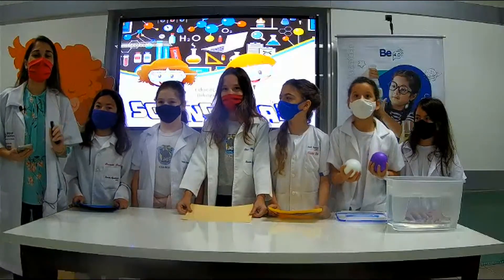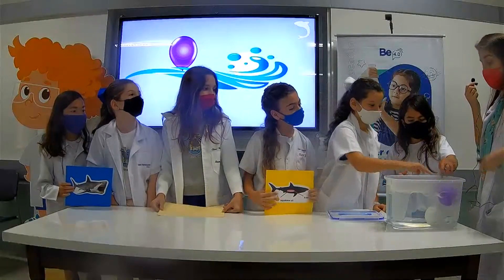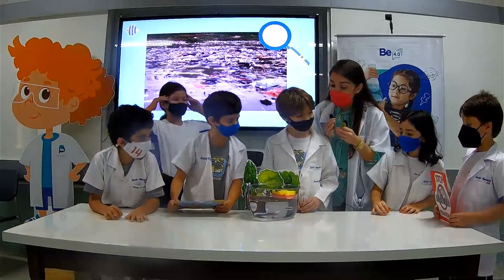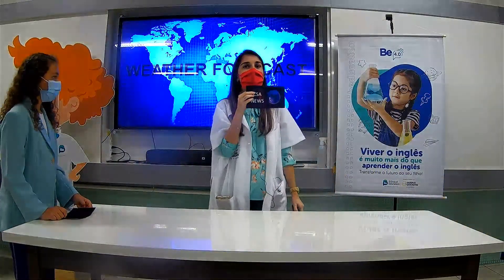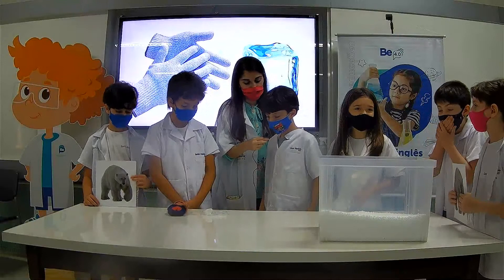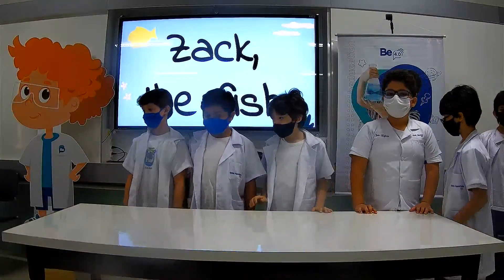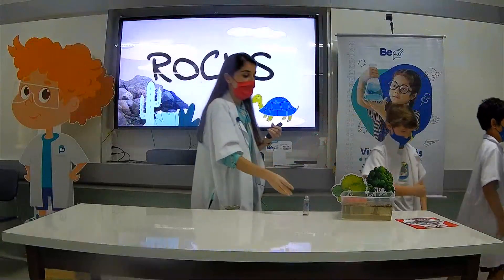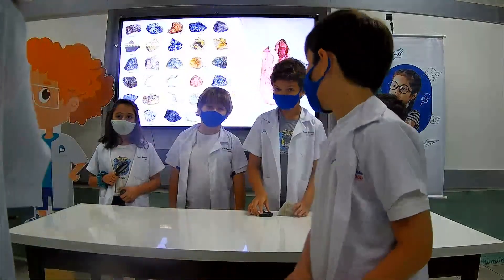CSA - Leblon: Educação Bilíngue 'Virtual Science Fair 2021" ( 3° ano Turma C às 14:15h ).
Colégio Santo Agostinho Leblon

 Conheçam um pouco sobre os projetos que desenvolvemos em nossas aulas! “

Virtual Science Fair 2021 ”

3º Ano Ensino Fundamental I 11/11 ( 5º feira ).
* Turma E - 13:30h às 14:00h
* Turma B - 14:15h às 14:45h
* Turma D - 16:00h às 16:30h

12/ 11 ( 6º feira )

* Turma F - 13:30h às 14:00h
* Turma C - 14:15h às 14:45h
* Turma A - 16:00h às 16:30h